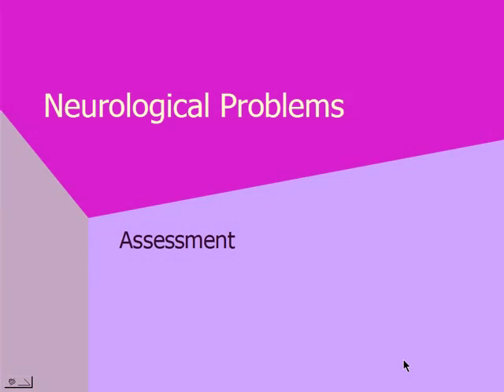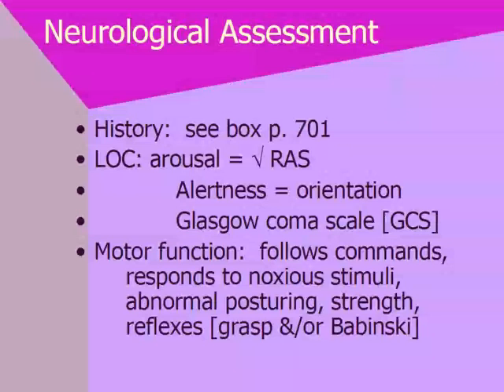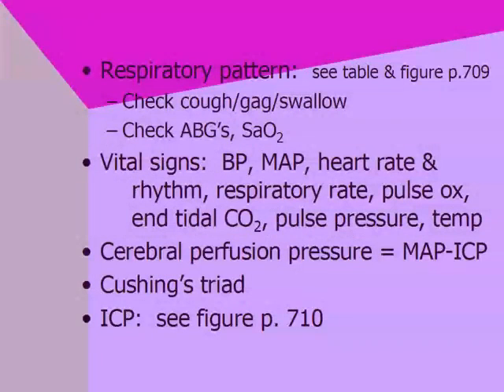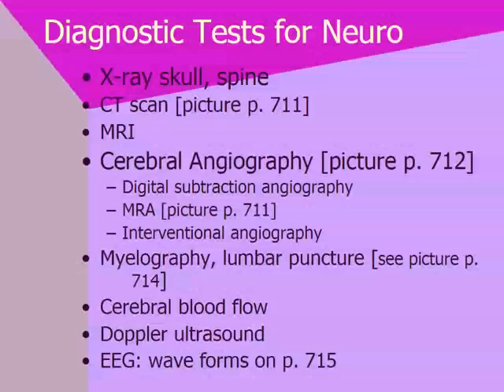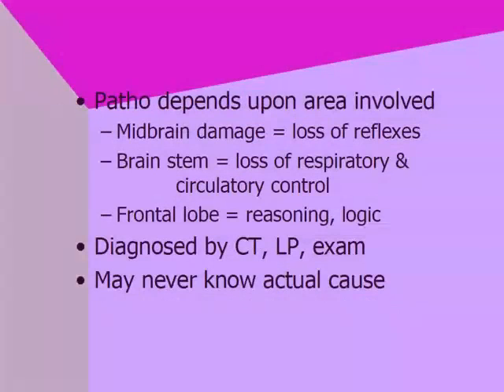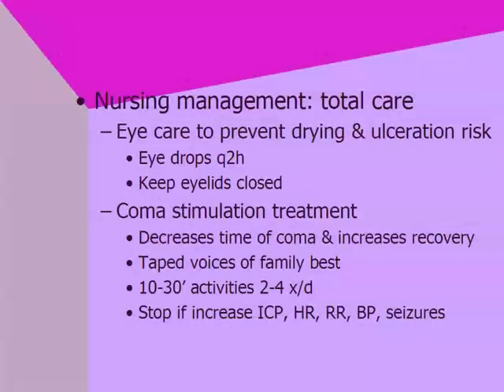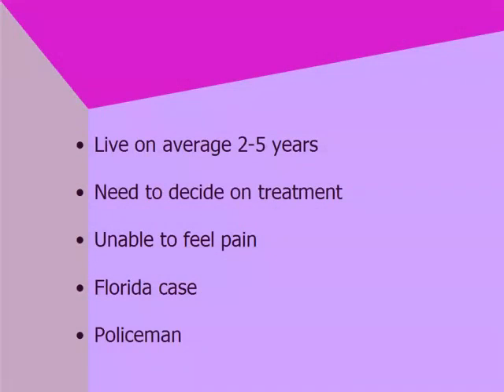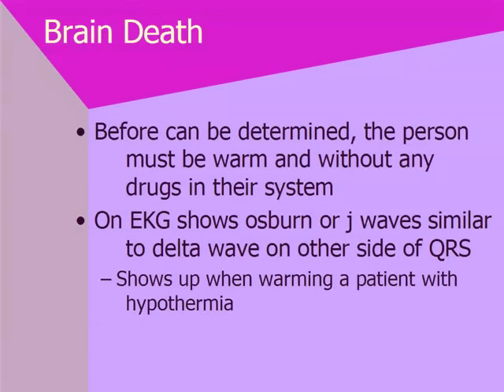jpopp NRS235 Neurological Problems Part 1